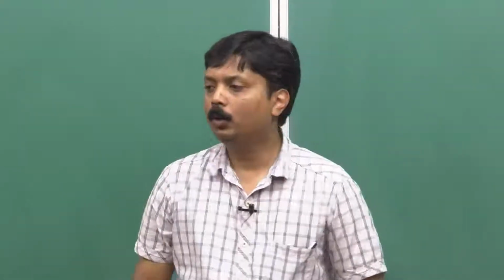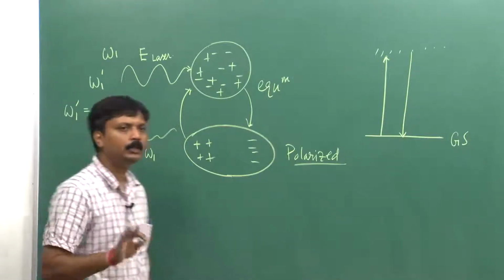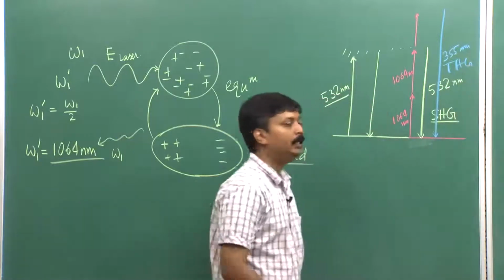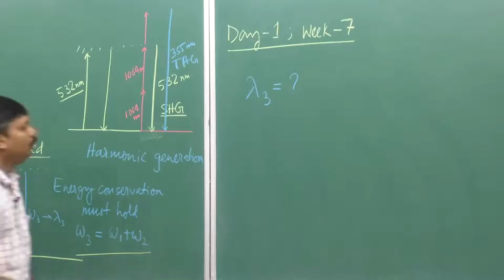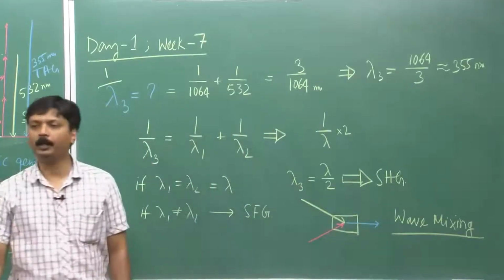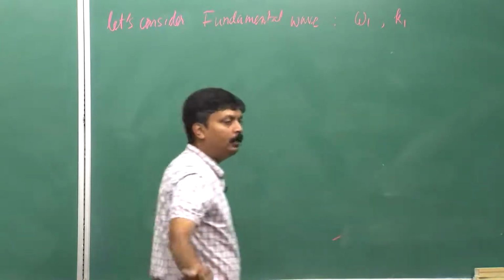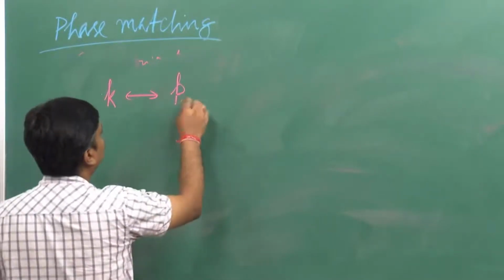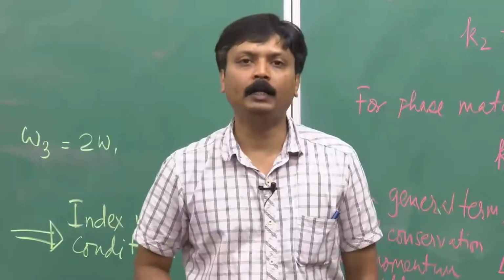Non-linear optical processes